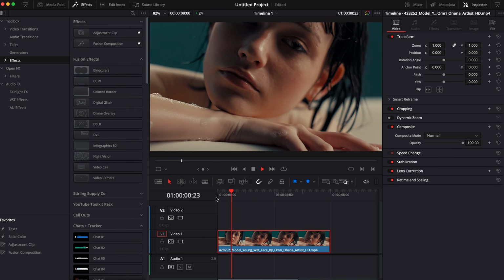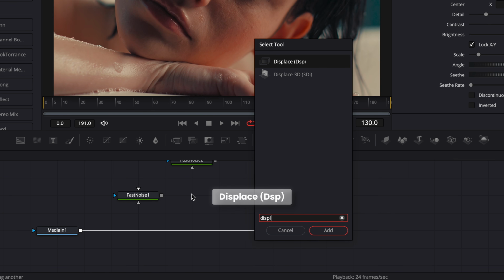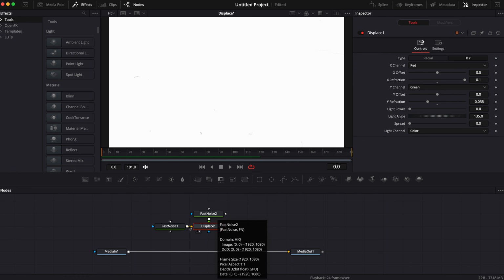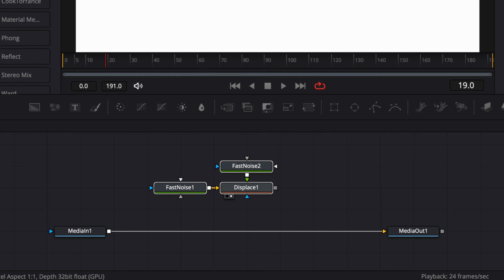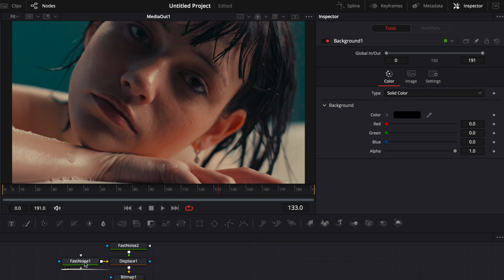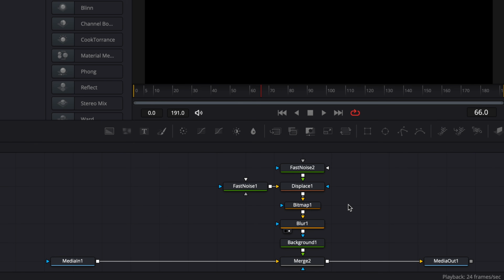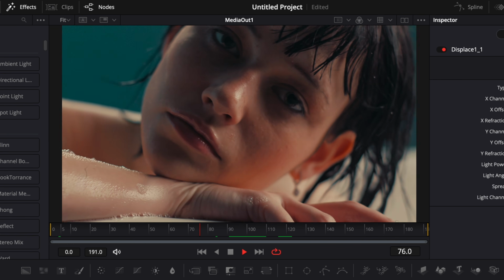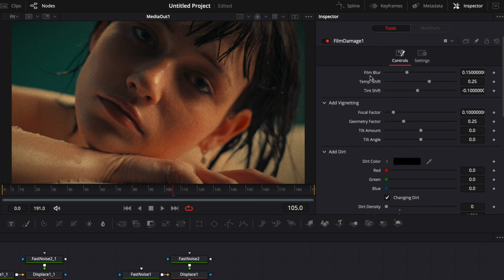Create Film Dust & Scratches Overlays in Davinci Resolve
In this Davinci resolve tutorial, I'll share with you how you can create from nothing film dust & scratches overlay in Davinci Resolve. It's a bit harder than simply downloading a pre-made version online. But if you want to make your own and have full control over it, this would be the way to go about it.

I've provided timestamps so you can easily jump between sections:

00:00 - Intro
00:10 - The easiest way to ass film scratches and dust overlay to your video
01:30 - Create an overlay from nothing
08:30 - Adjust the intensity of the scratches